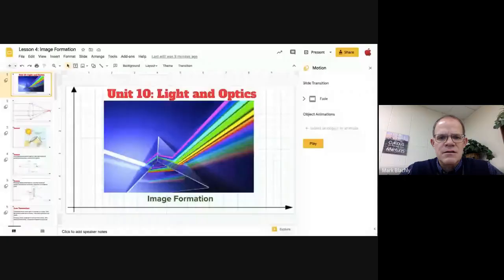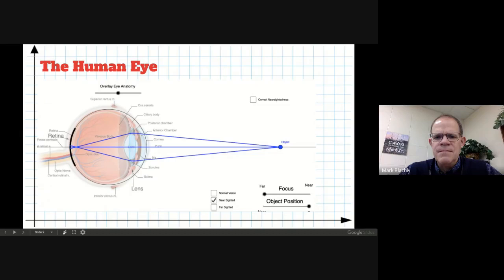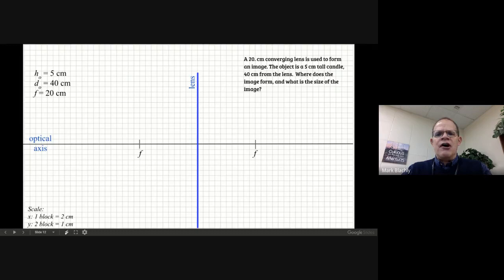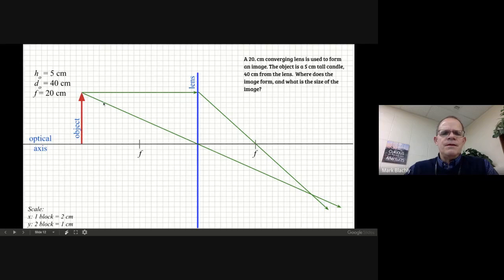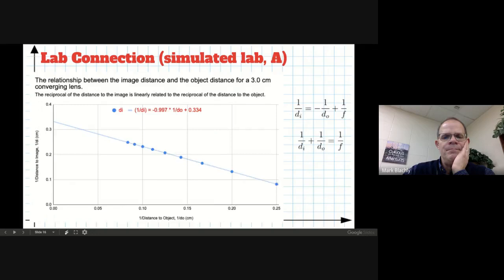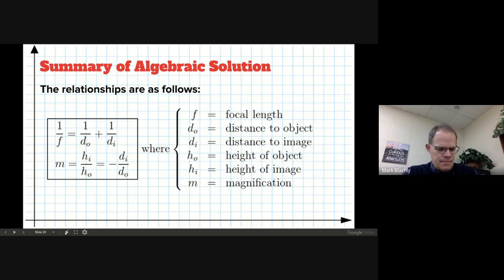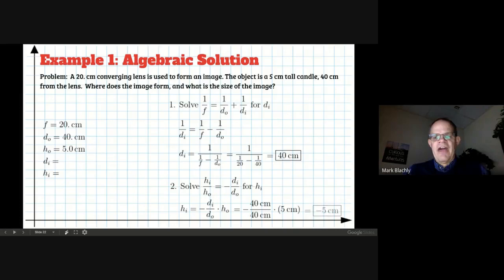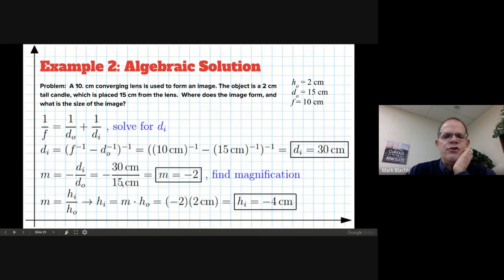Image Formation with Converging Lenses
Real Images